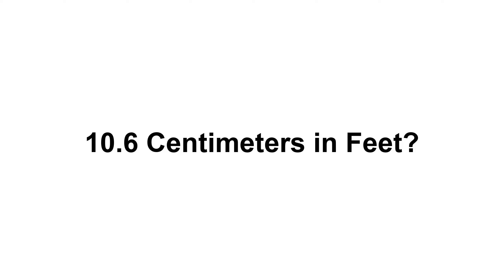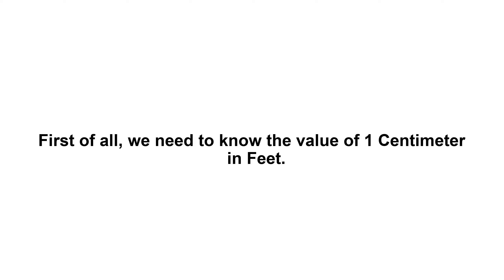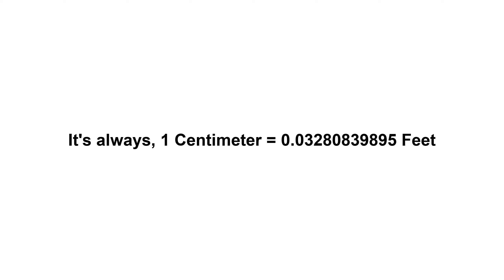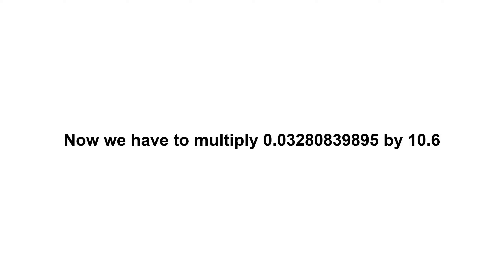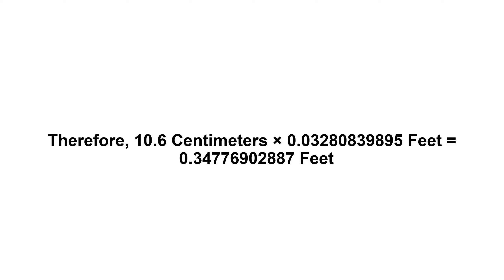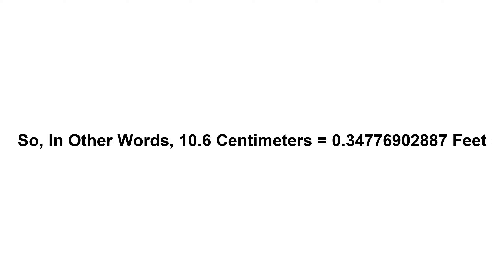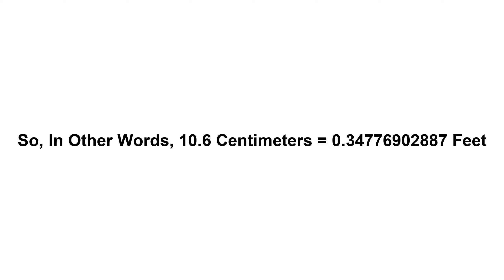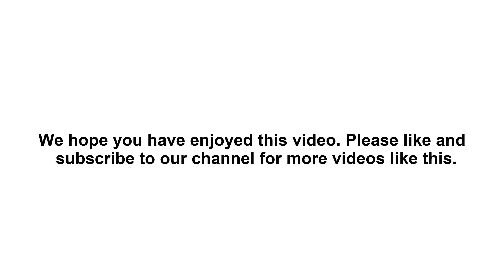10.6 cm in feet? How to Convert 10.6 Centimeters(cm) in Feet?